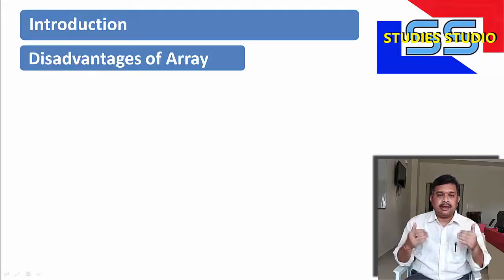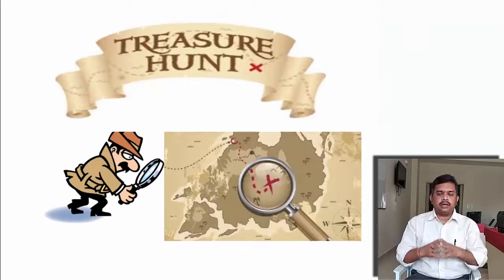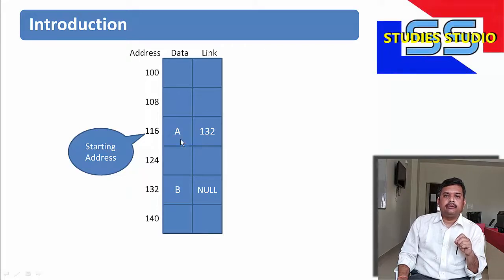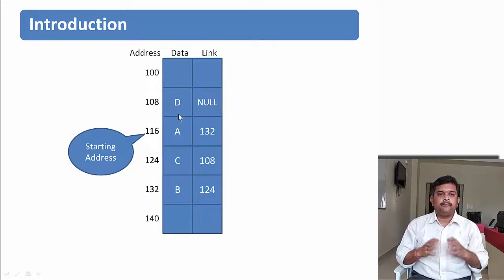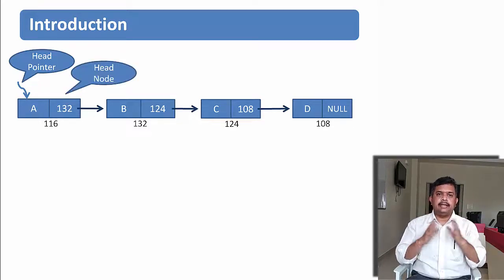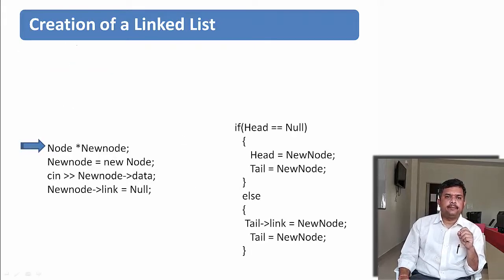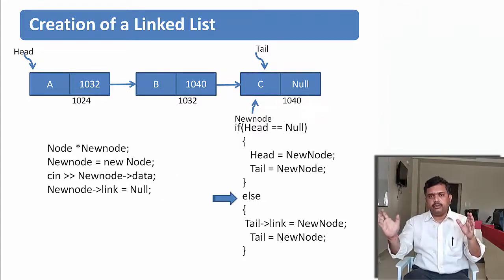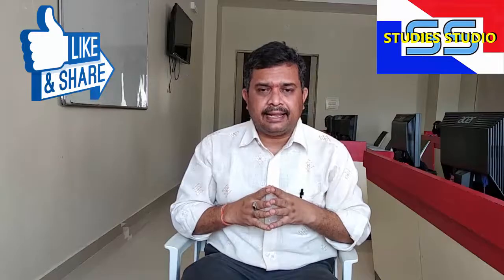Introduction to linked list || By Studies Studio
Linked List using C++,
Linked List in C++,
Linked List,
Linked Lists,

Studies Studio
StudiesStudio